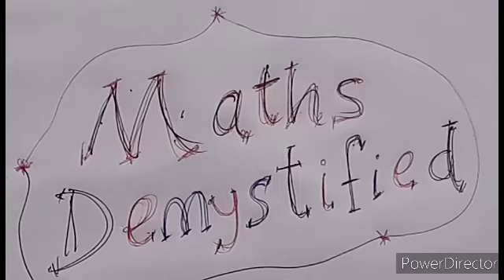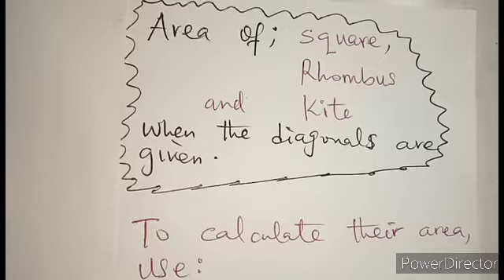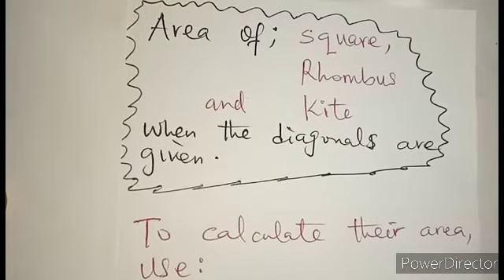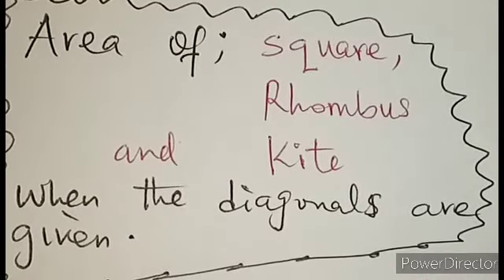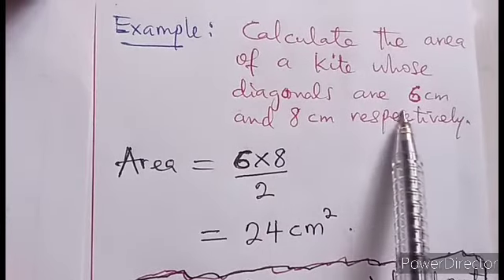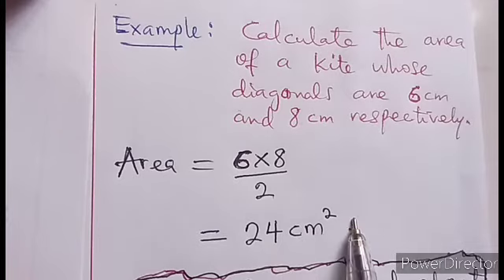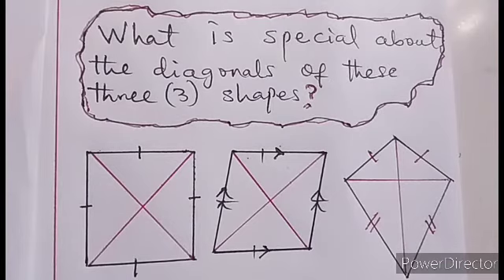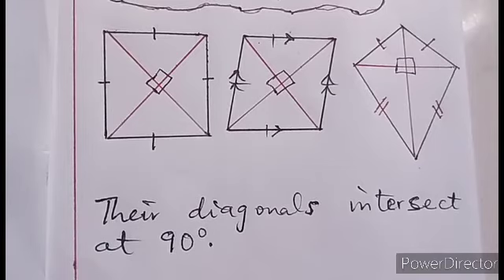Plane Shapes Part 3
It_Explains_How_To_Calculate_The_Area_of_Square_Rhombus_and_Kite_when_The_Diagonals_Are_Given